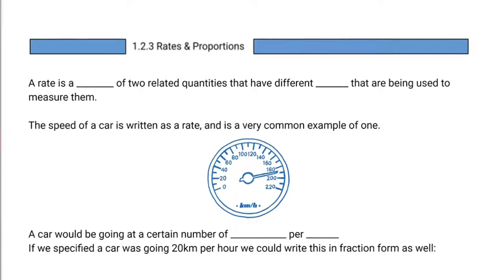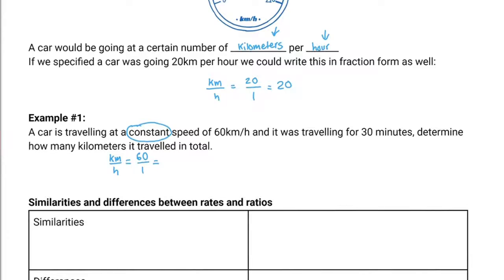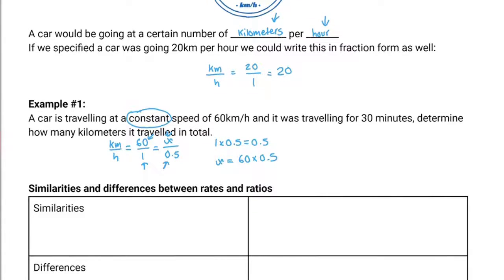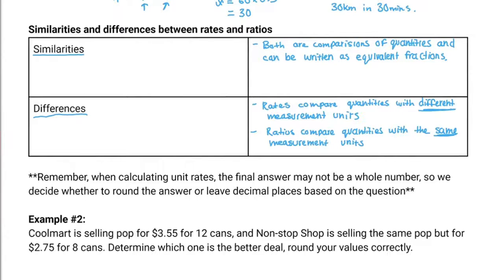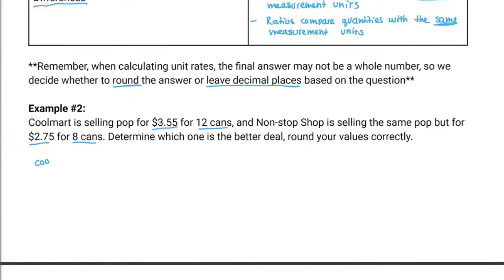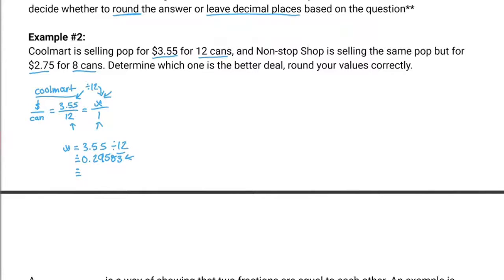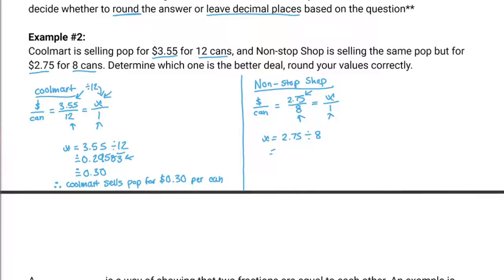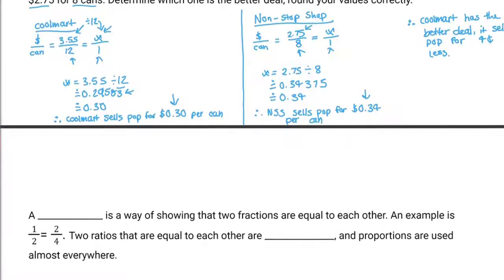MPM1D - Lesson 1.2.3 Rates & Proportions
This video covers rates and proportions from unit one of the Ontario Grade 9 Academic Math course: MPM1D.